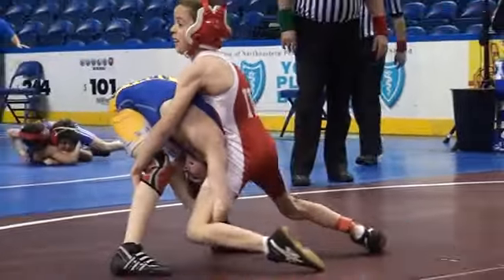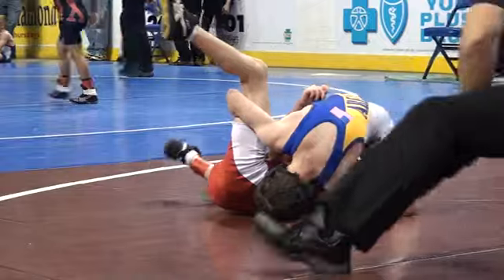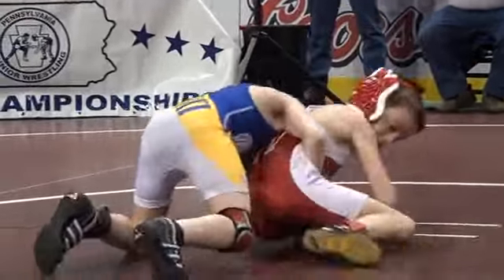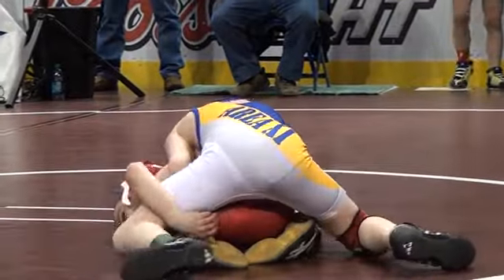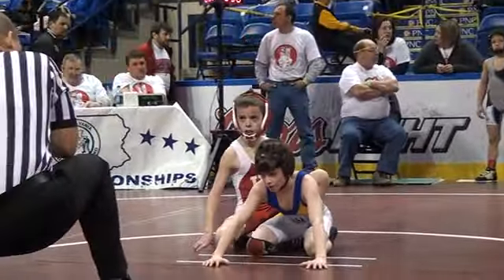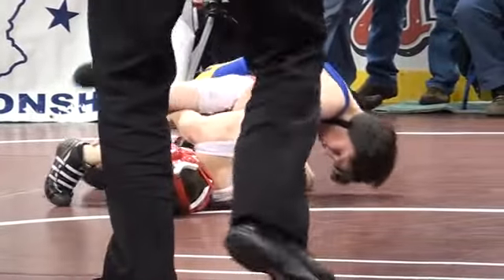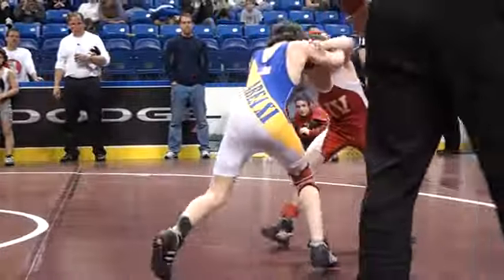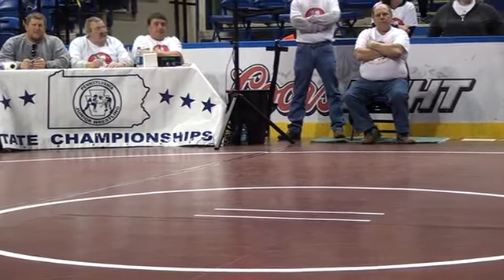2011 PJW Championships - 8U Final 65lbs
Logan Green XI vs Vincent Prezzia IV
My son wins 11-0 to claim his 1st ever PA State title.
Hopefully more to come in his future.